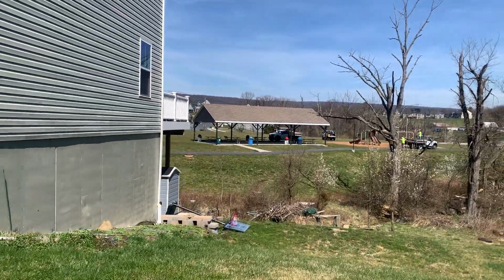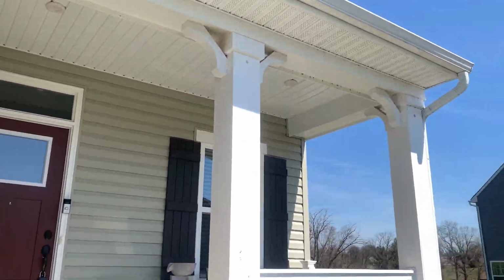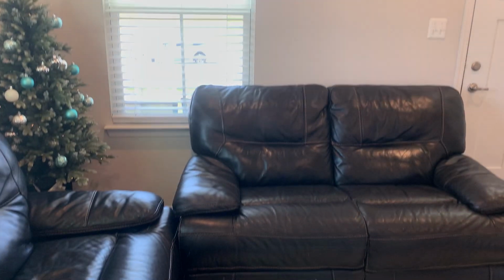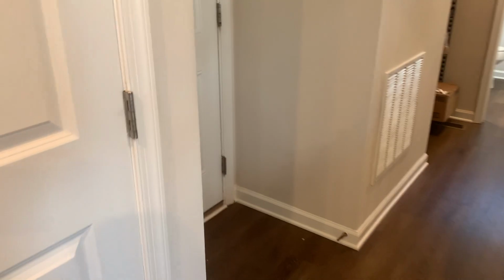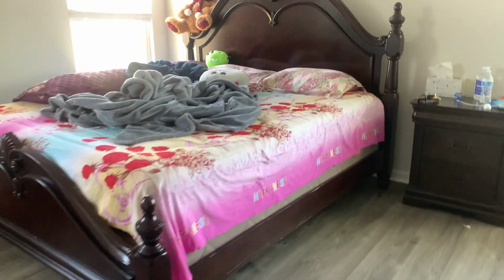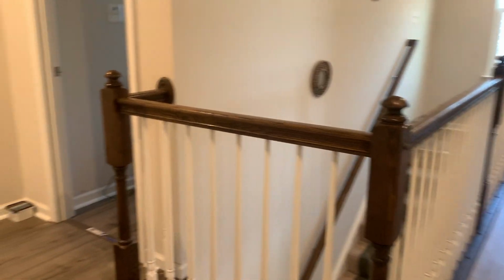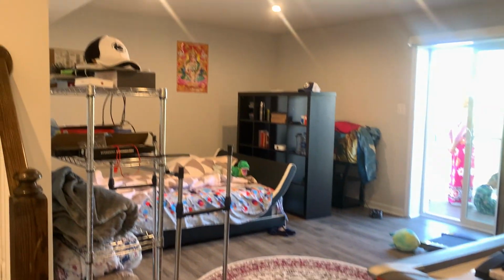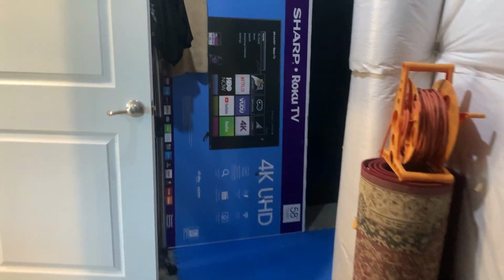3837 Seattle Slew Dr, Harrisburg